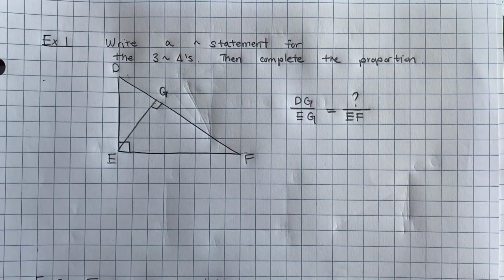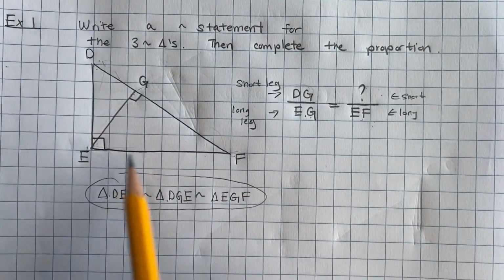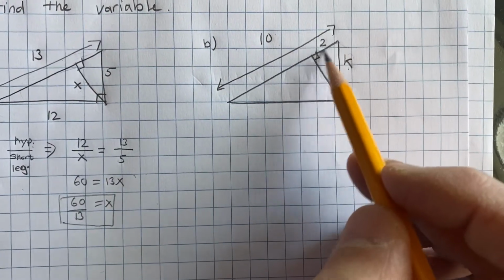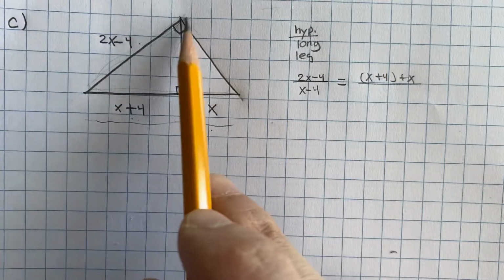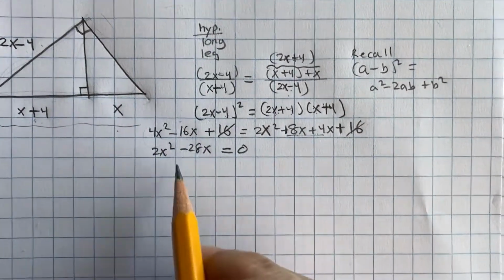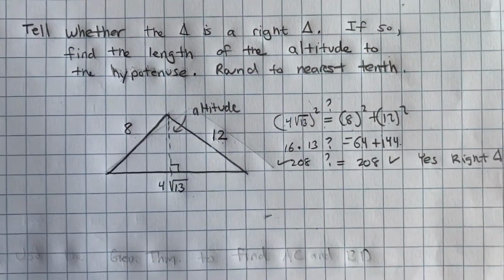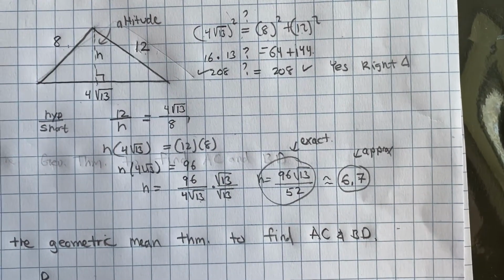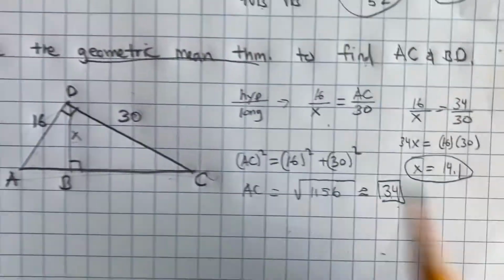Similar right triangles part 2